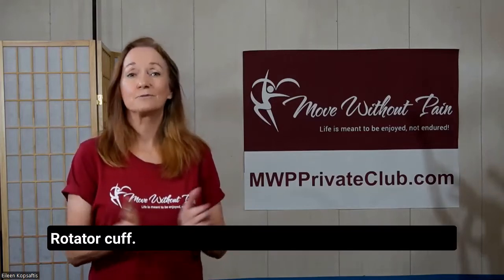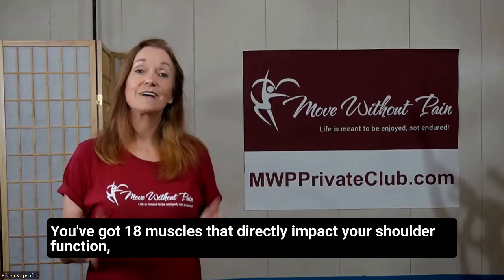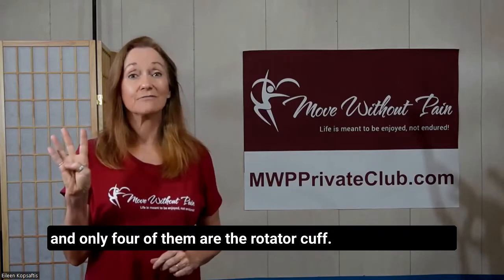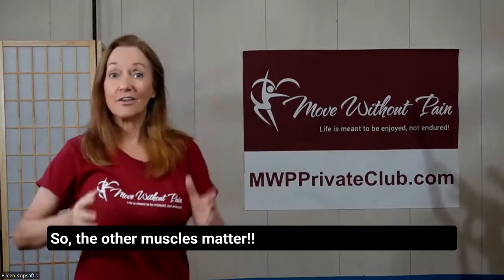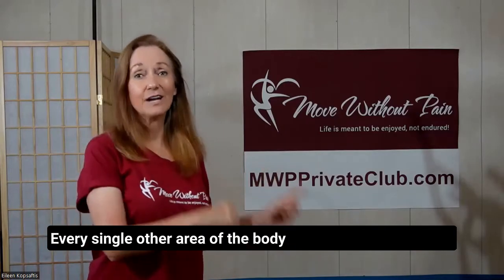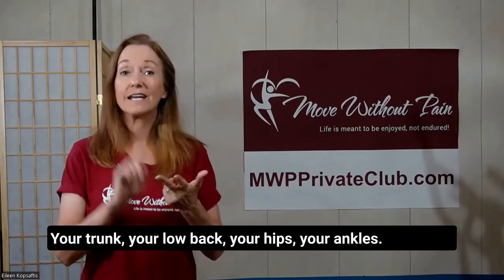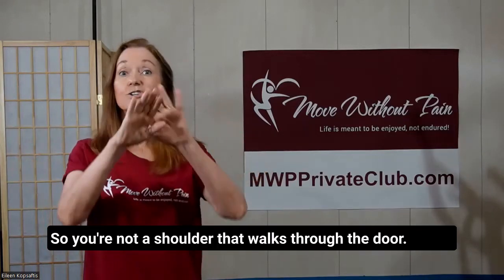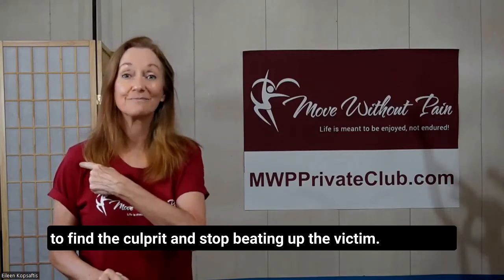Your shoulder wants you to know this...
Everything is connected to everything else so, STOP chasing your tail when it comes to resolving pain. Find the CULPRIT and stop beating up the VICTIM so you can get your life back and age without decline...

Read Eileen’s Bestselling Book: Pain Culprits! - Surprising Truths Behind Pain, How to Uncover the Cause, and What to Do about It